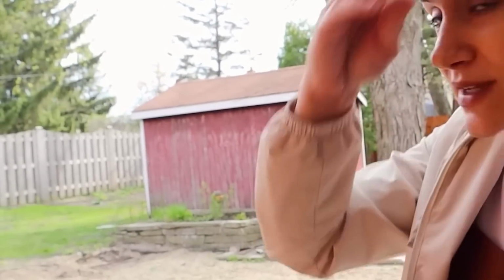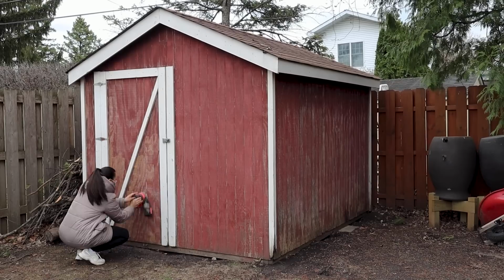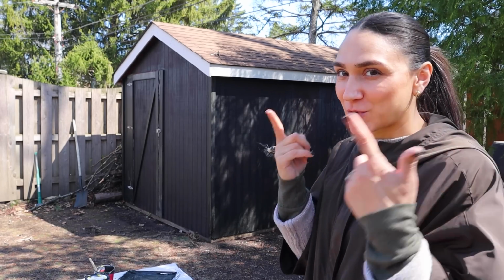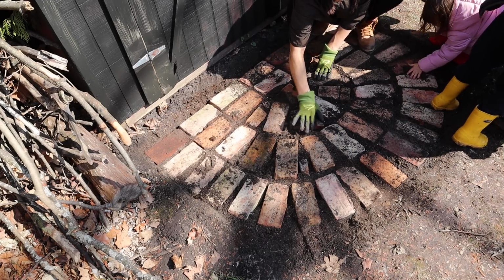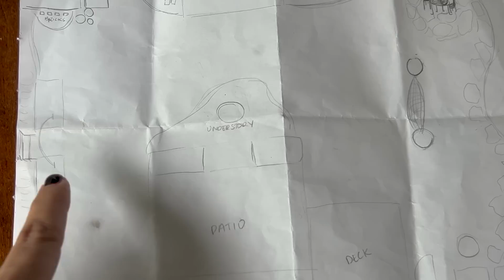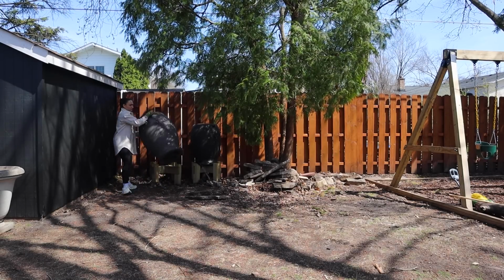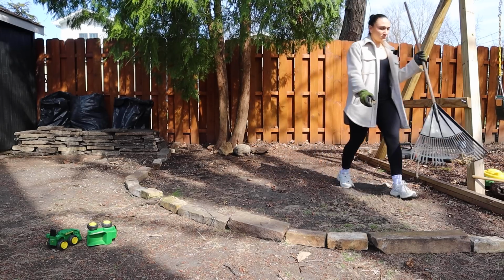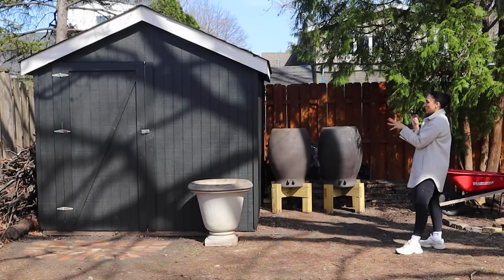This Forgotten Shed Is Now My Favorite Spot in the Garden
Working on a shed makeover in this video! I've been wanting to update my old red shed to a darker off black color and I love how this turned out. I'm also sharing some rough garden plans of what's to come, so happy spring is here!!!

Paint color: 'Slate' by BEHR Premium solid color stain & sealer

++ SOCIAL MEDIA ++
All new social media is @NicoleLelaGreen

You are not charged more or less by clicking or purchasing from a link. All opinions are sincere and our own. Thanks for supporting our family in continuing to bring you great content!